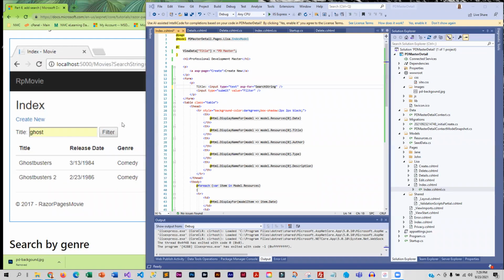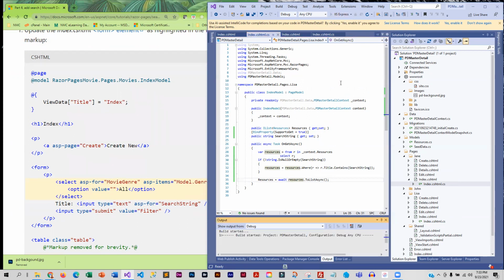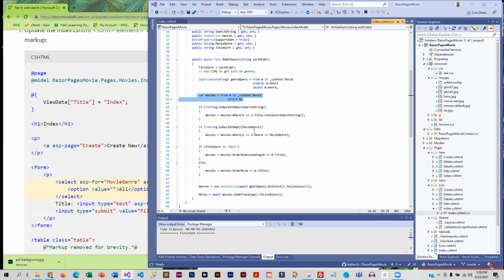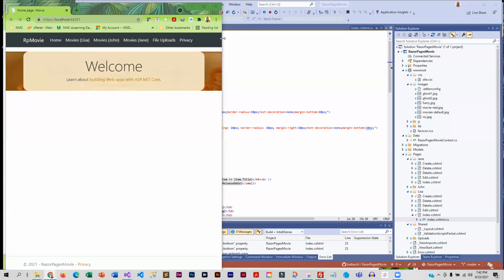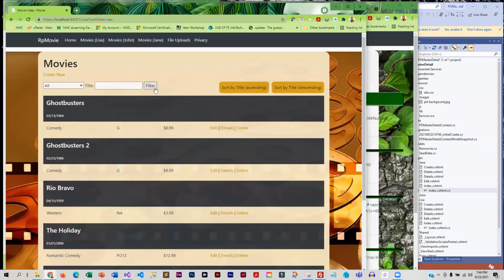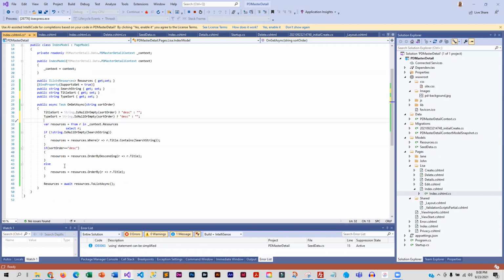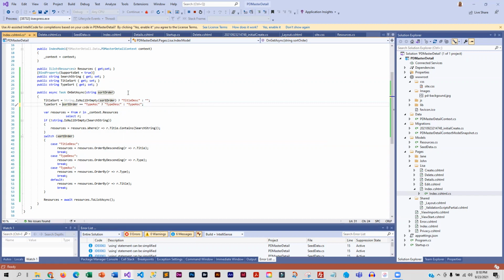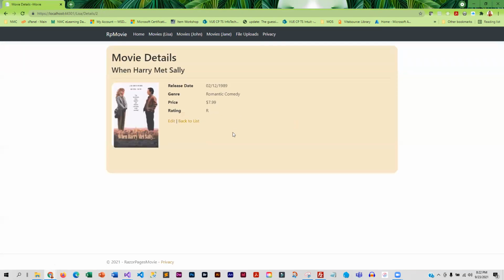adding sorting and filtering to project